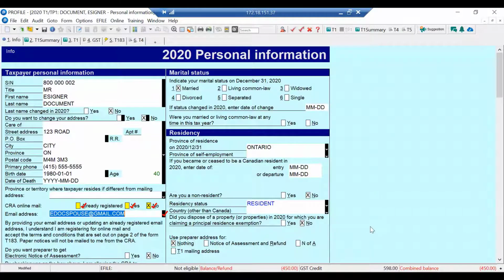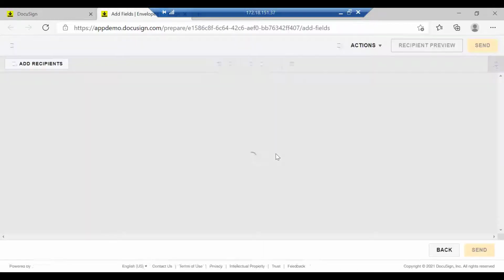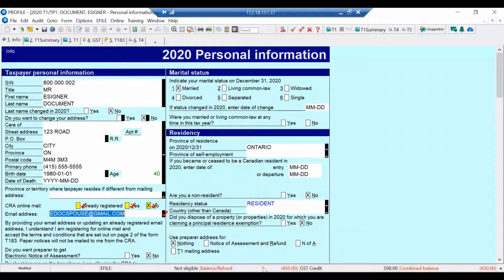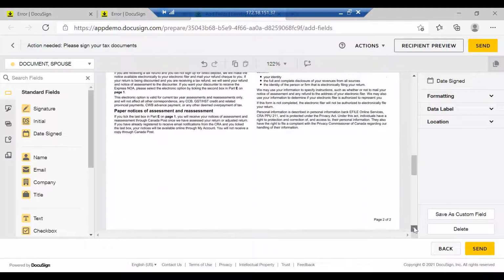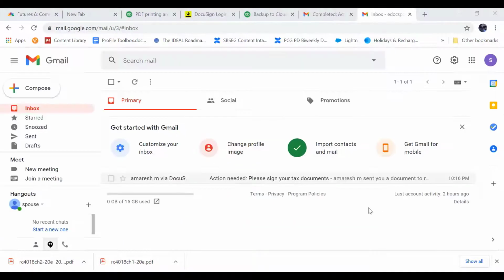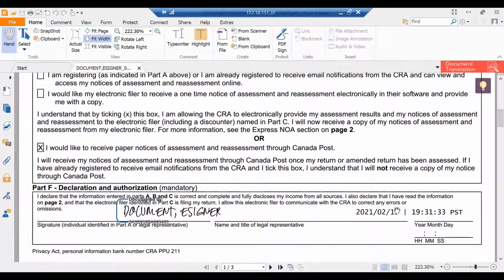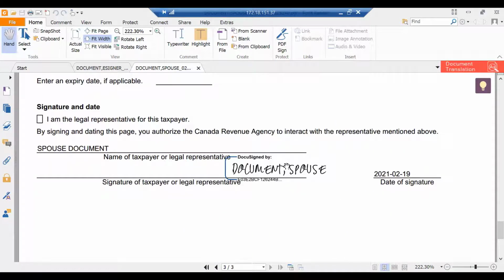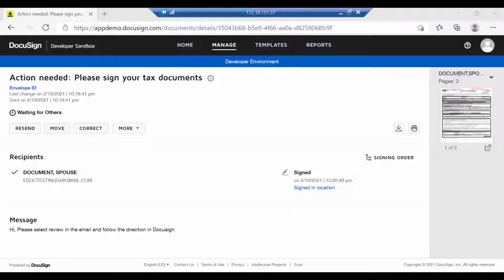How To - eSignature for coupled returns in ProFile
In this tutorial, you'll learn how to use eSignature for coupled returns to send and receive documents using the ProFile DocuSign Integration.